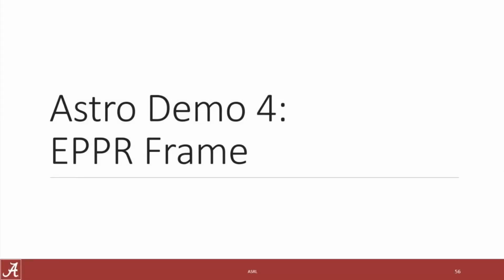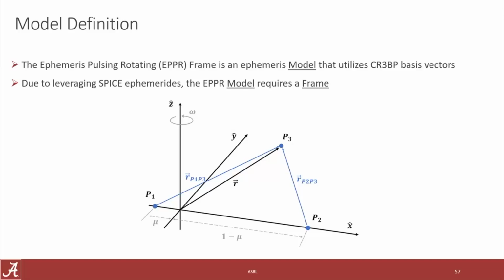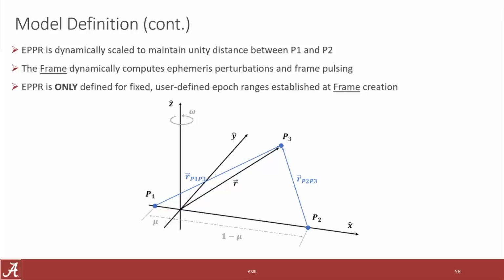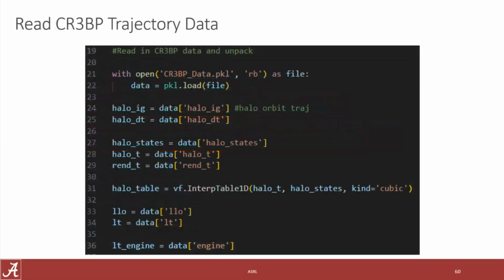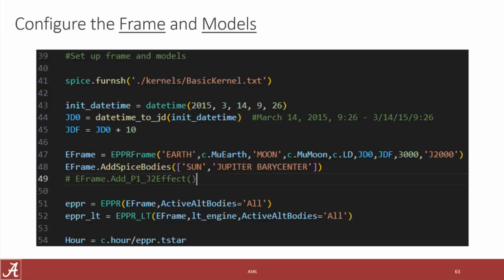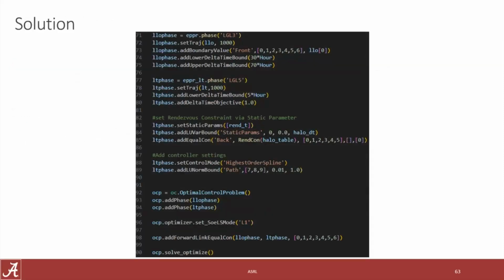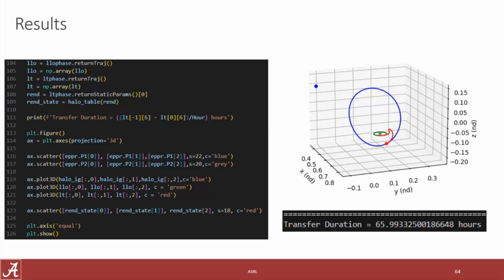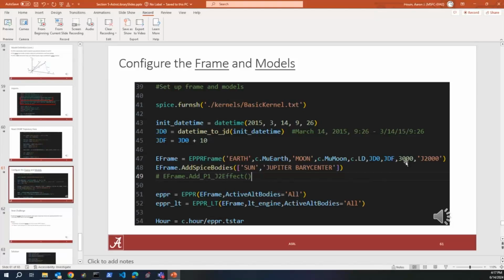ASSET Training Series Part 4, Astro Demo 4 EPPR Frame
Final Demo: EPP Frame and Ephemeris Propagation

We’re now on Slide 56, and I appreciate everyone’s patience as we wrap up this training session. Today is Friday, and this is the final demo where we’ll dive into the EPP Frame (Ephemeris Pulsating Rotating Frame). This frame is incredibly versatile, especially in the Artemis era and for SMD missions (Science Mission Directorate) where complex missions often involve Lagrange points and rotating frames like the CR3BP (Circular Restricted Three-Body Problem). However, sometimes you need higher fidelity, and that’s where the EPP Frame comes in.

The EPP Frame is part of the ASSET Astro Library and is designed to handle ephemeris propagation while maintaining the same basis vectors as the CR3BP. This means you can seamlessly transition from the simplified CR3BP model to a more realistic ephemeris-based model without losing the convenience of the rotating frame.

### Key Features of the EPP Frame:
- Same Basis Vectors as CR3BP: The EPP Frame uses the same non-dimensionalized coordinates, where P1 and P2 (e.g., Earth and Moon) are connected by the x-axis, and the z-axis aligns with the angular velocity of the frame.
- Ephemeris Fidelity: Unlike the CR3BP, which assumes circular orbits, the EPP Frame accounts for the elliptical orbits of celestial bodies. For example, the Moon’s orbit around the Earth isn’t perfectly circular, and the EPP Frame dynamically adjusts for this.
- Verified Against Industry Standards: We’ve validated the EPP Frame against tools like MONTE, GMAT, FreeFlyer, STK, and CERNUS, ensuring its accuracy for real-world mission design.
- Seamless Initial Guesses: You can design your initial trajectories in the CR3BP and directly use those states in the EPP Frame without modification. This is particularly useful for missions like Gateway or the James Webb Space Telescope, where you can propagate manifolds in the CR3BP and then refine them in the EPP Frame.

### How It Works:
1. Frame Instantiation: The EPP Frame is defined for a specific time range based on SPICE kernels. We use spline interpolation to fit the ephemeris data, so you only call SPICE once at the start, avoiding the need for repeated calls during propagation.
2. Dynamic Scaling: The frame handles changes in the characteristic length (e.g., Earth-Moon distance) due to the elliptical orbits of the bodies.
3. Ephemeris Propagation: You can add additional bodies like the Sun for higher fidelity, making it ideal for missions involving Lagrange points or complex orbital dynamics.

### Example: Transitioning from CR3BP to EPP Frame
In this demo, we’ll solve the same problem we tackled in the CR3BP but now in the EPP Frame. Here’s how it works:

1. Imports: We’ll import the necessary modules from the ASSET Astro Library, including the EPP Frame and EPP Low Thrust Model.
2. SPICE Setup: We’ll use spiceypy to load the required SPICE kernels and define the time range for our analysis.
3. Frame Configuration: We’ll instantiate the EPP Frame, specifying the primary and secondary bodies (e.g., Earth and Moon), the characteristic length (e.g., lunar distance), and the time span for the frame.
4. Model Instantiation: We’ll create the EPP Low Thrust Model using the frame and add any additional bodies (e.g., the Sun).
5. Problem Setup: We’ll use the CR3BP solution as the initial guess for the EPP Frame, ensuring a smooth transition between the two models.
6. Optimization: We’ll configure the solver and optimizer settings, including the L1 line search method, and solve the problem.

### Results:
When we run the optimization, we see that the ephemeris propagation introduces slight changes to the trajectory compared to the idealized CR3BP solution. For example, a transfer that took 55 hours in the CR3BP might take slightly longer in the EPP Frame due to the elliptical orbits and ephemeris effects.

### Key Takeaways:
- The EPP Frame is a powerful tool for transitioning from simplified models like the CR3BP to high-fidelity ephemeris-based simulations.
- It maintains the convenience of the CR3BP’s rotating frame while adding the realism of elliptical orbits and ephemeris data.
- You can use CR3BP solutions as initial guesses in the EPP Frame without modification, making it easier to refine your trajectories.

### Questions?
This concludes our training, and I hope you’re now equipped to start using ASSET for your own mission design challenges.